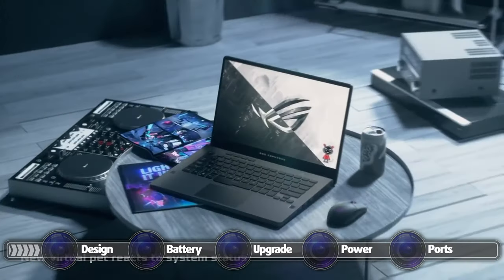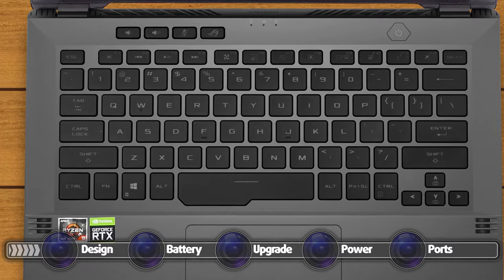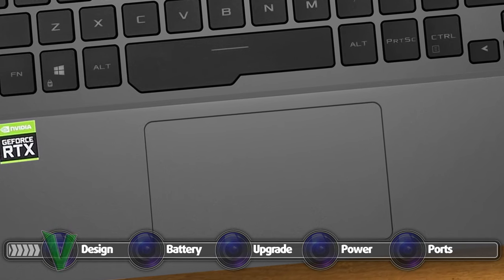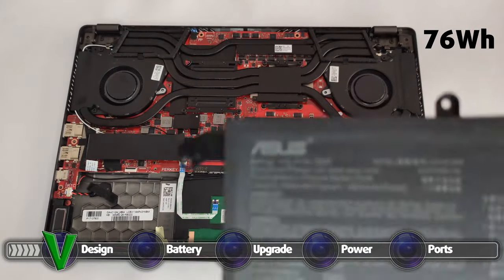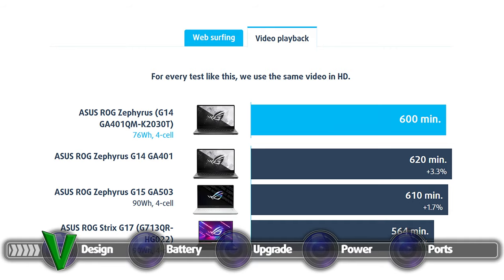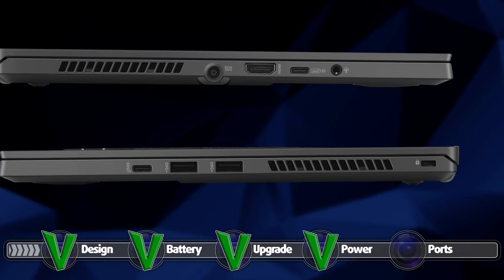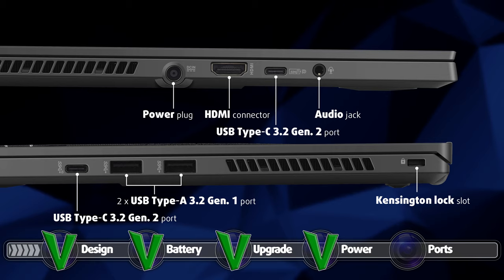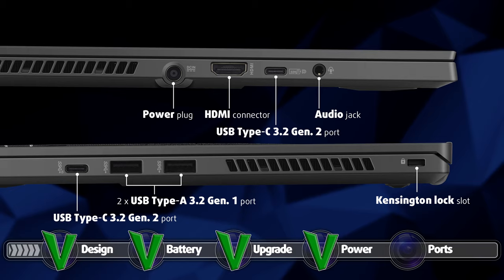✅ ❌ASUS ROG Zephyrus G14 GA401 - Top 5 Reasons to BUY or NOT to buy it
✅  LaptopMedia.com

Top 5 reasons to BUY or NOT to buy the ASUS ROG Zephyrus G14 GA401
➡️  CONTENTS:
[0:00] Intro
[0:35] Design
[1:52] Battery
[2:22] Upgrade
[2:56] Performance
[3:17] Ports